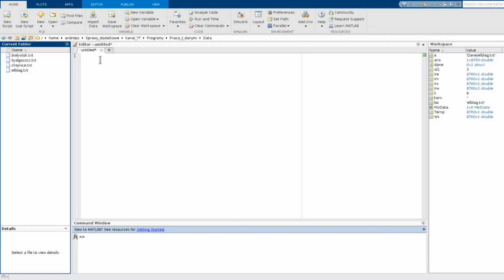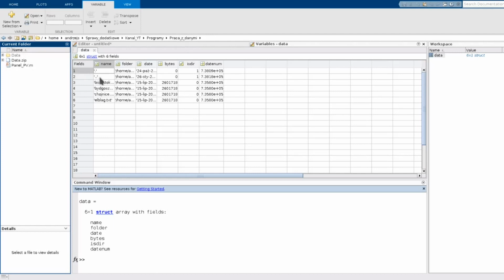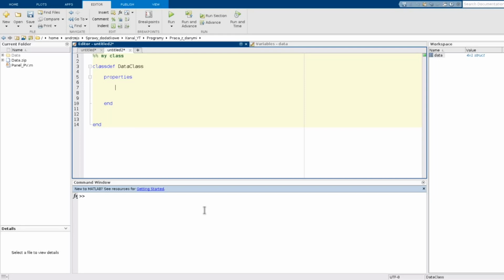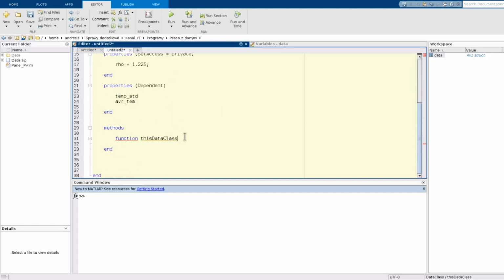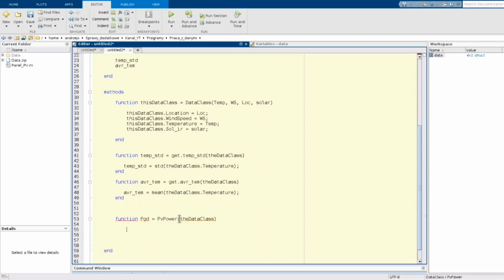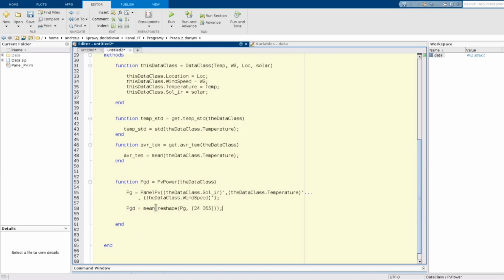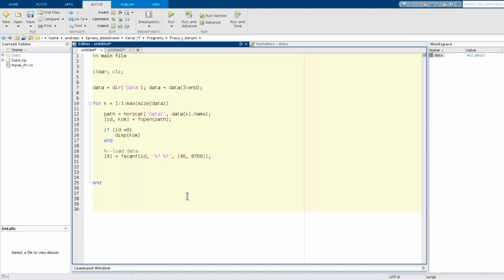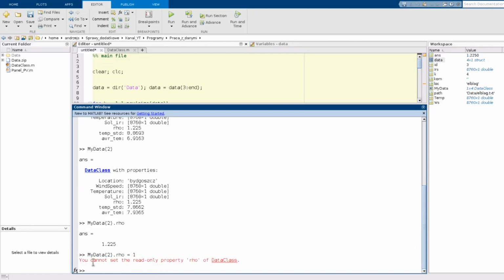matlab object oriented programming in data analysis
Video presents how to use matlab object oriented programming to efficiently work with big sets of numerical data collected in txt files. It is shown how to organized a code in clean way to avoid a mess in a workspace. Additionally it is shown how to include a external function in a class method. The function compute a power generated by PV panel under a given (in a data set) meteorological conditions. Please let me know in a comments are you interest in a topic of mathematical modelling of renewable energy sources.